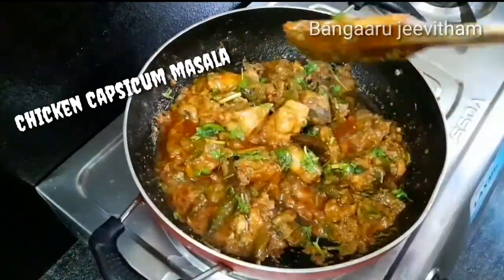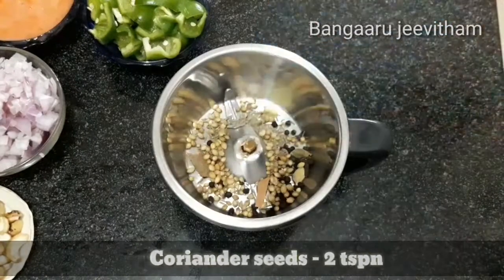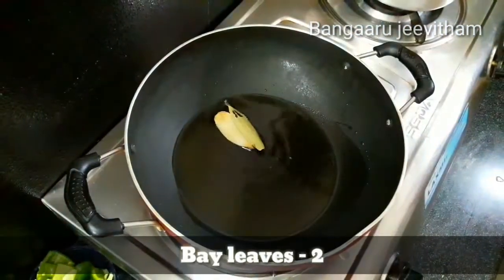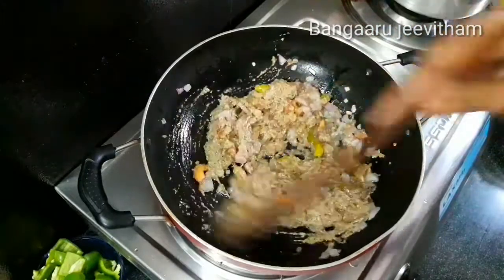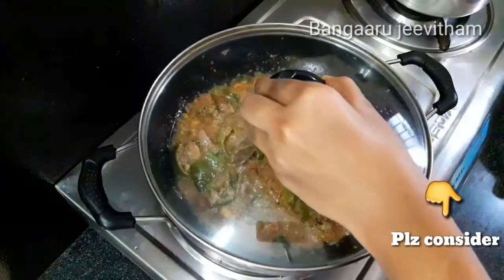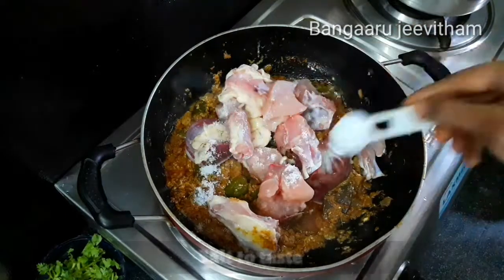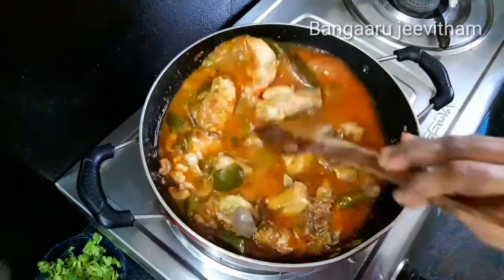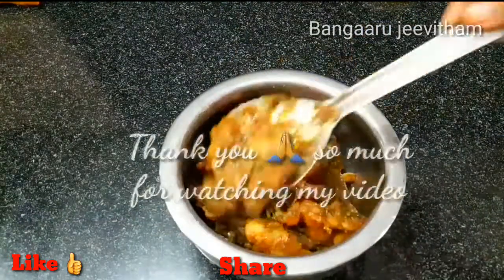Yummy Chicken Capsicum masala| చికెన్ కర్రీ ని ఒక్కసారి ఇలా ట్రై చెయ్యండి రుచి మరవలేరు!!! 😋😋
ChickenCapsicummasala Hi friends!
     welcome to bangaaru jeevitham here we make the topics suggestions and food which are best for our health follow us and encourage us to make them more which are most useful to all be happy and healthy.